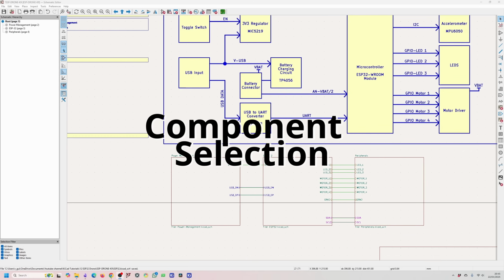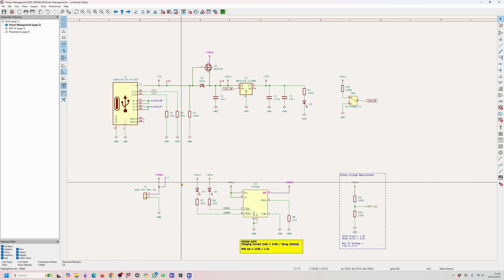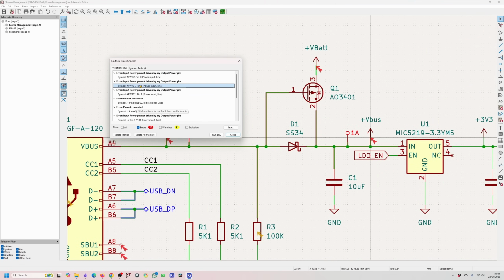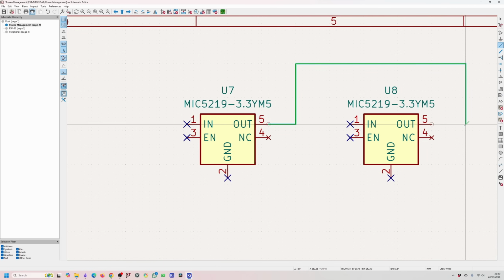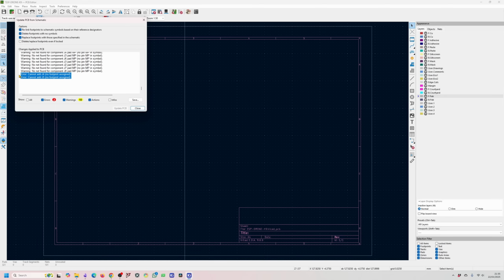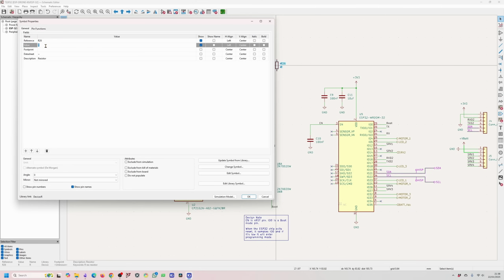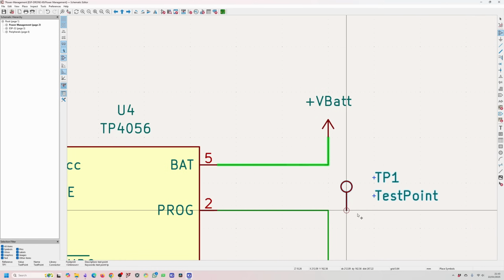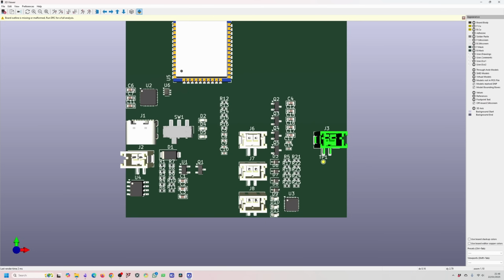KiCAD Tutorial #6 - Part 2: Finalising the Schematic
In this KiCad tutorial (Part 6), we go through a general overview of finalising your schematic and making sure we are preventing error in PCB design and manufacturing.

⚠ Note: This video focuses on Net Classes and their impact on PCB design rules. It is not a guide on how to layout your PCB.

Are you looking to master KiCad for your PCB design projects and use KiCAD in a professional environment? In this tutorial series, I will take you from the basics of schematic capture and PCB layout to professional workflows used in real engineering environments. Whether you're a hobbyist or an engineer, you'll learn how to use KiCad effectively to design, simulate, and manufacture your own circuit boards.

🔹 What you'll learn:
✔️ KiCad basics: Schematic capture, PCB layout, and design rules
✔️ Pro techniques: Version control, design verification, and DFM checks
✔️ Simulation and 3D modeling for better design insights
✔️ Real-world project examples and industry best practices

Ultimate KiCAD tutorials for beginners and professionals.

Perfect product for smart home watering system!

Add an SIMPLE OLED display to your project!